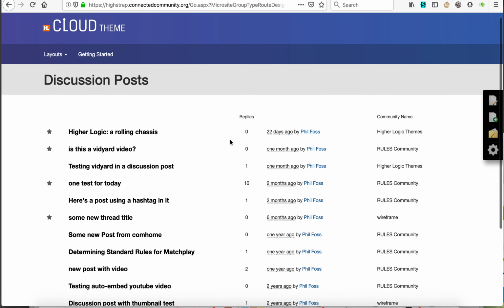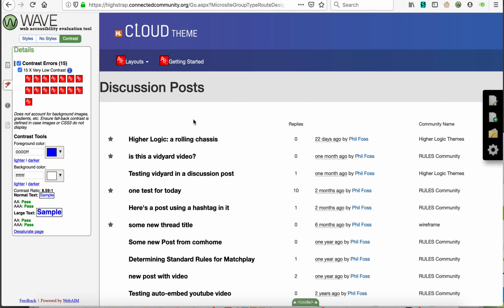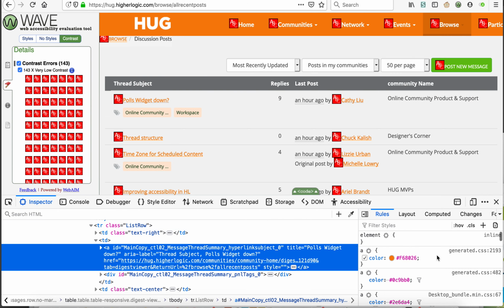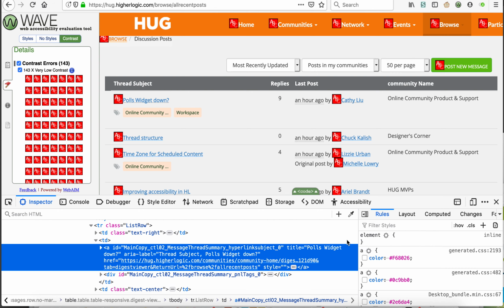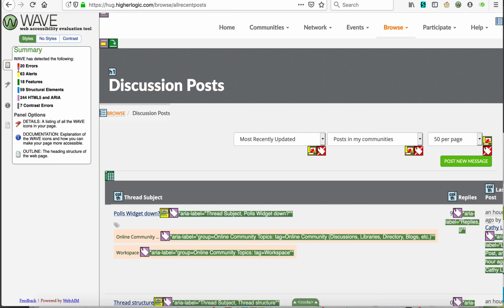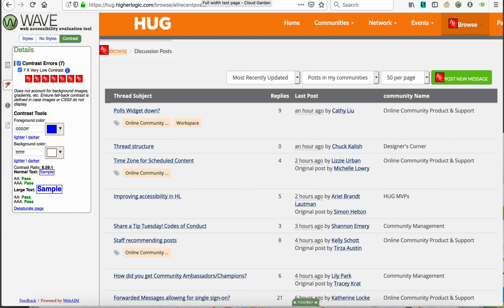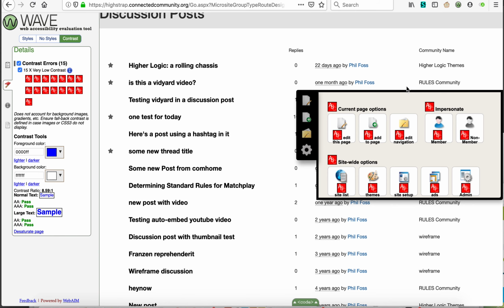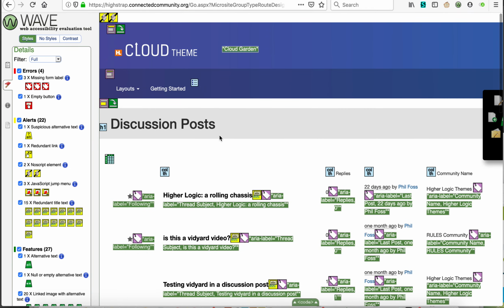accessibility in Higher Logic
Check your theme's accessibility with WAVE browser addon.